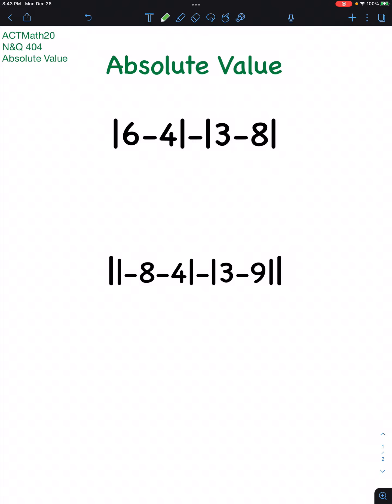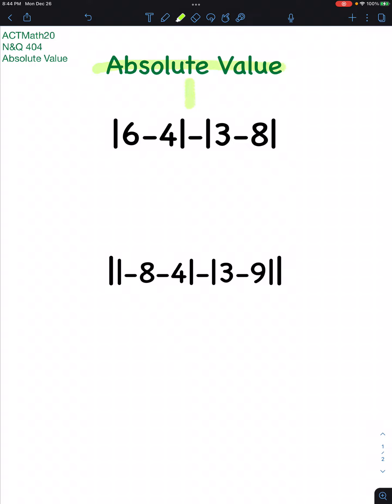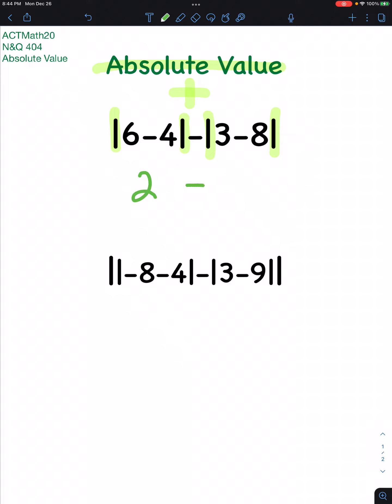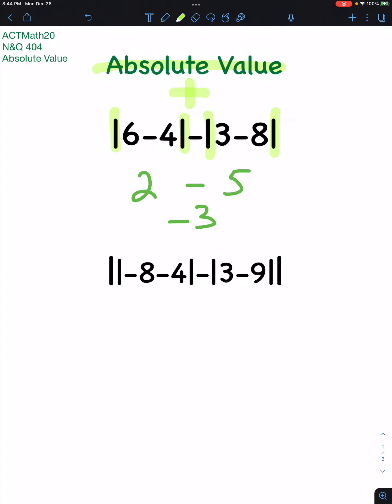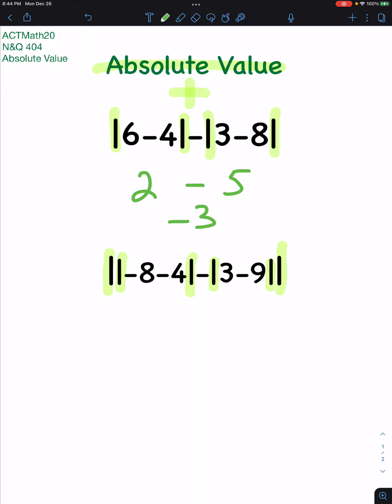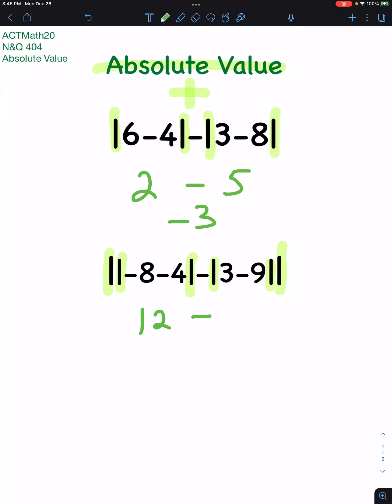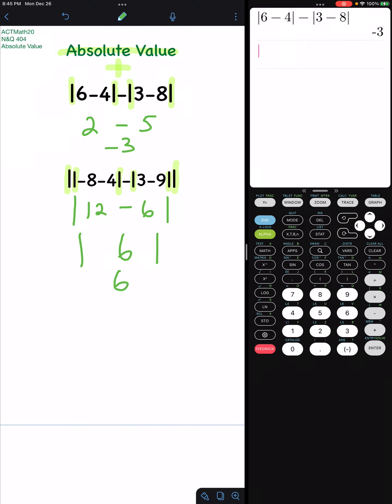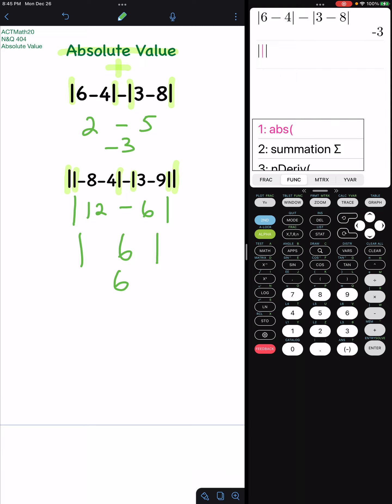ACT Math Tutorial Absolute Value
ACT Math help tutorial video on absolute value questions and concepts with and without the calculator. Covers ACT Mathematics College and Career Readiness Standard N404.